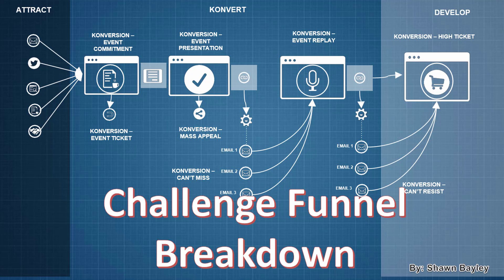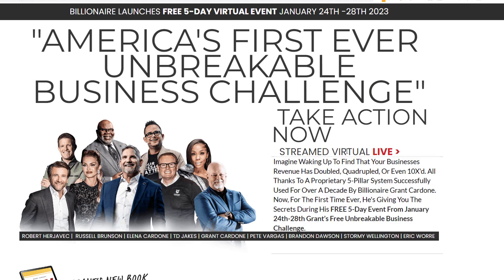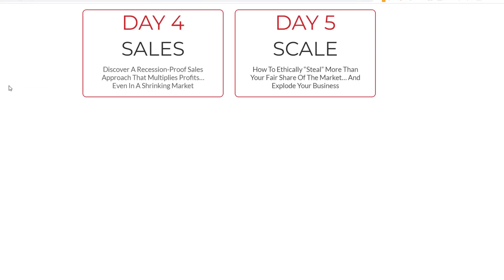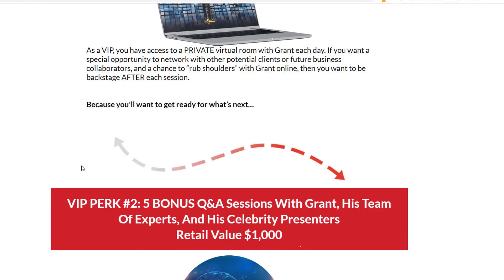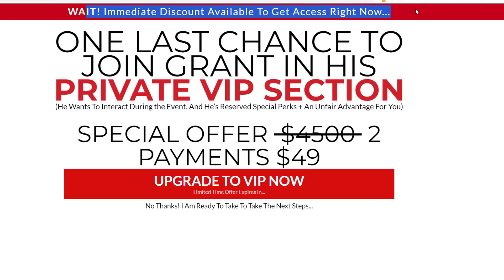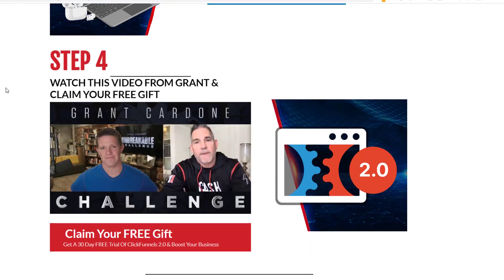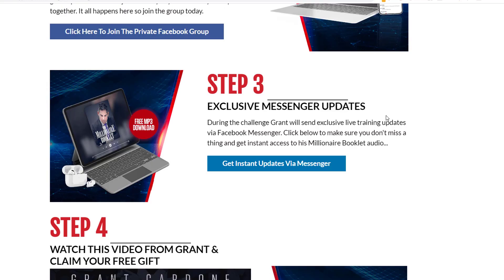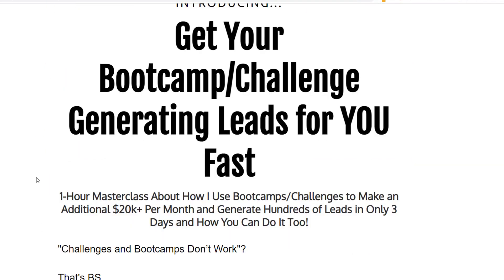Grant Cardone Unbreakable Challenge | Here's How To Swipe It!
You'll see behind the scenes of a successful Grant Cardone challenge funnel.

Plus I'll show you how Terri Levine used this type of funnel to make an additional $20k+ and generate hundreds of leads.

Proven strategies to create and launch a successful challenge, including marketing techniques, engagement and retention strategies, and a sales funnel that converts challenge participants into paying clients.

Whether you're an entrepreneur, business owner, coach, or consultant, you'll learn how you can use this funnel to achieve your business goals.

Don't miss out on this opportunity to take your business to the next level!